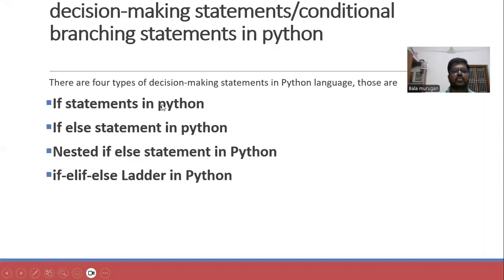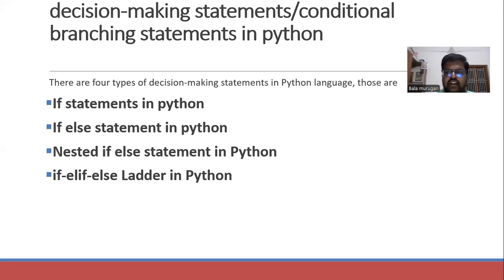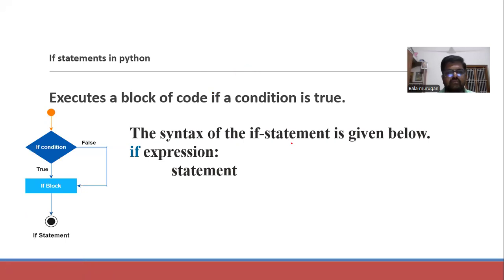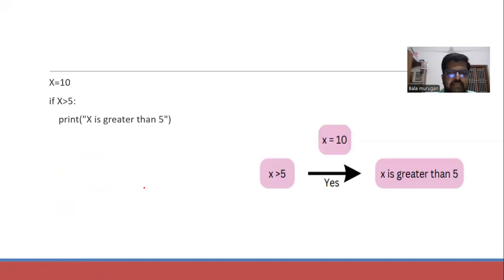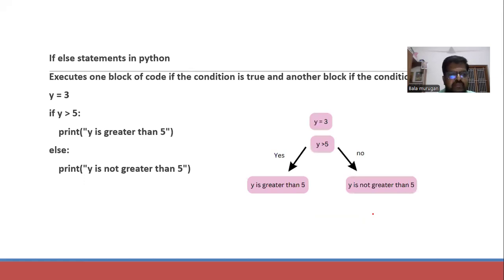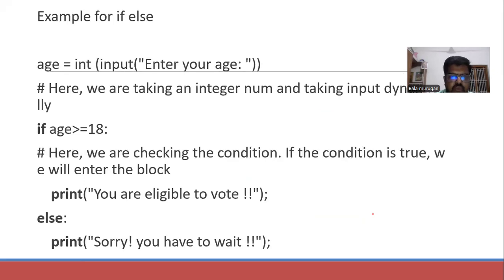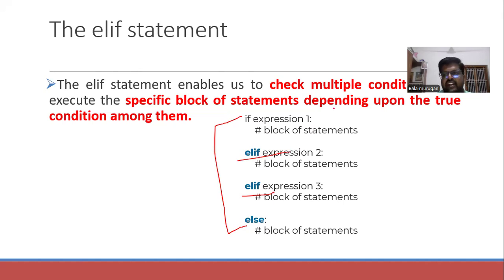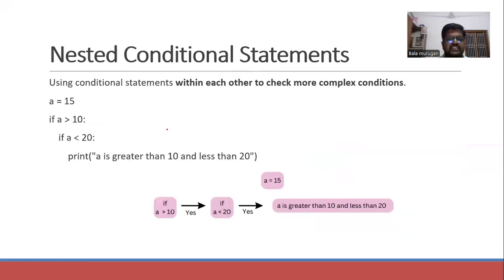Decision Making Statements in Python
by V.Balamurugan, AP/CSE